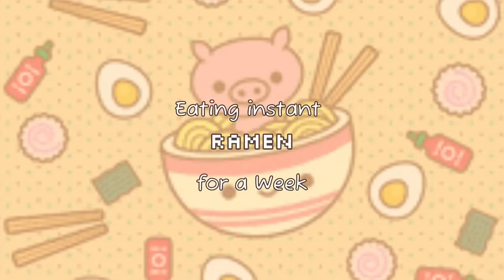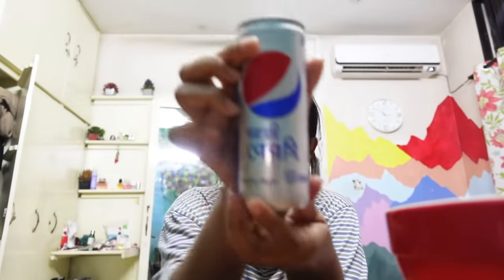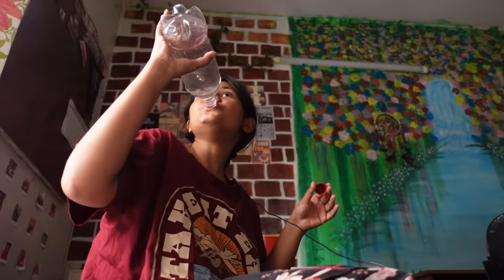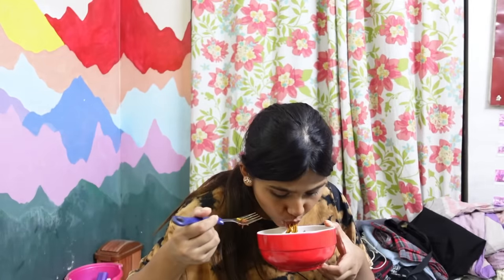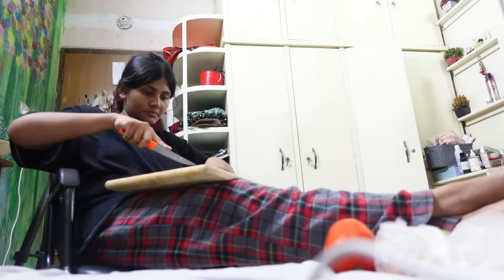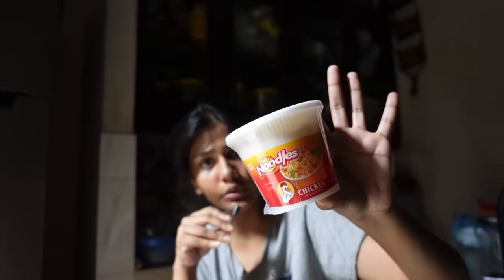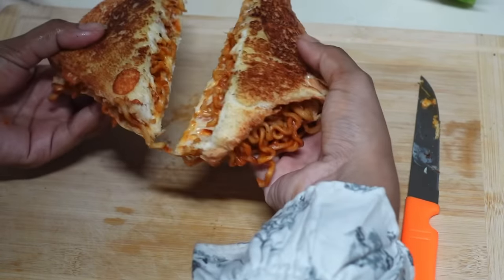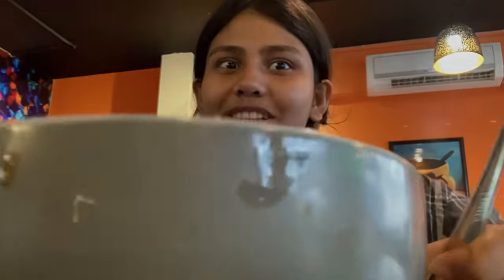I only ate instant RAMEN/NOODLES for 7 days| bibim guksu,fried rice,grilled cheese ramen,ramen chili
Business page link-

Camera: Sony ZV1
Editing: Lumafusion
Microphone: boya by M1